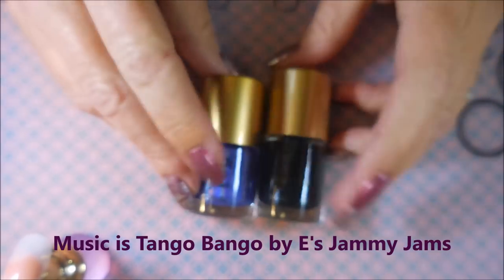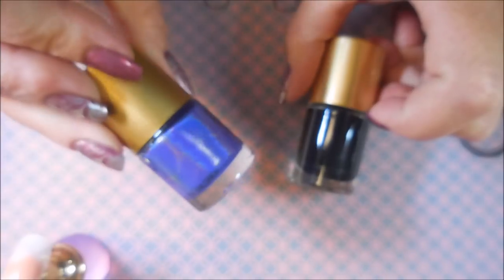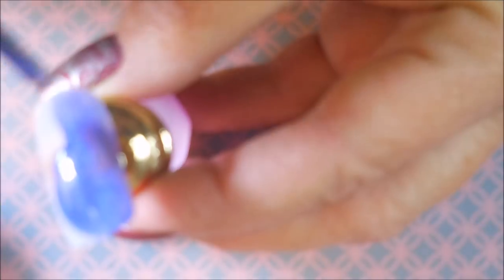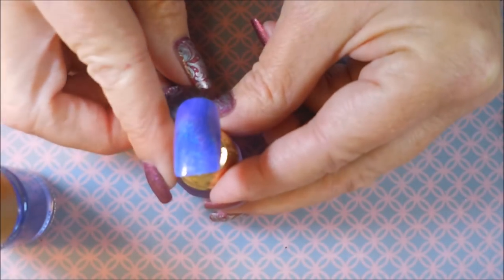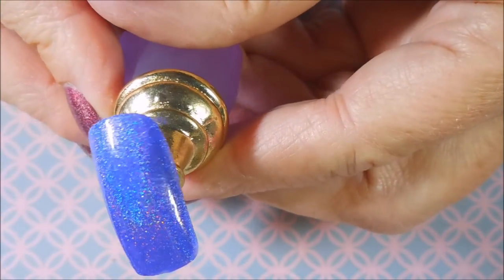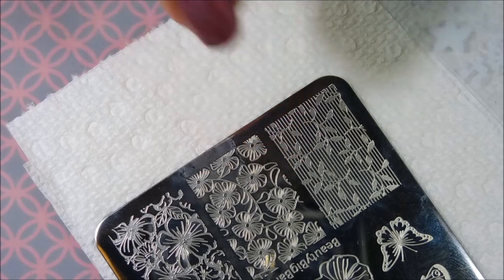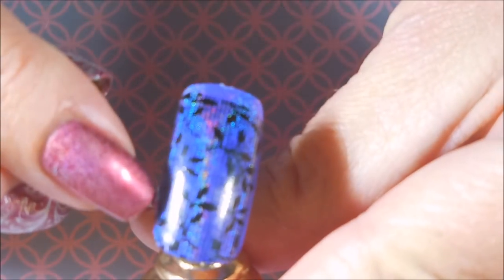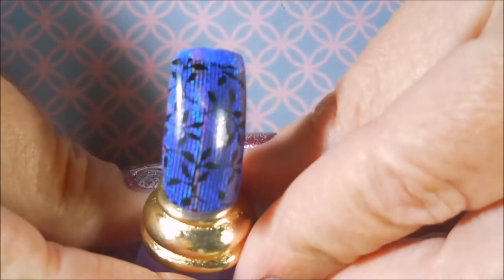Beauty Big Bang Purple Holo Stamped with Black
Tina

Filmed with: Nikon Coolpix S6900
Tri-Pod: LimoStudio 17" Mini Tripod AGG301
Edited with: Windows Live Movie Maker